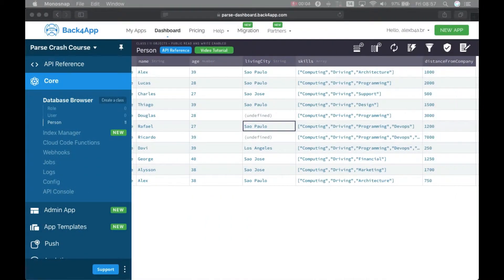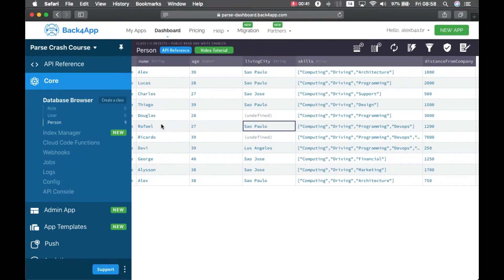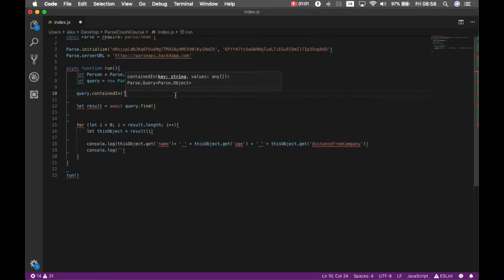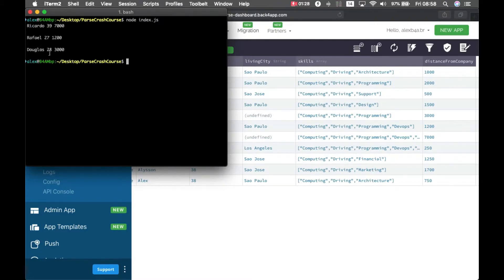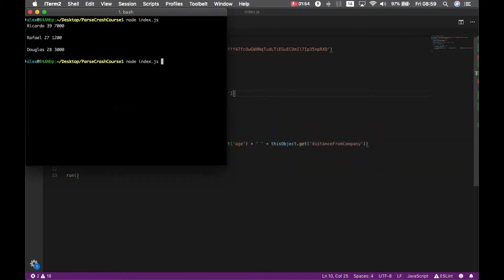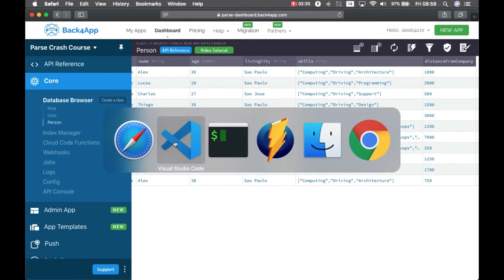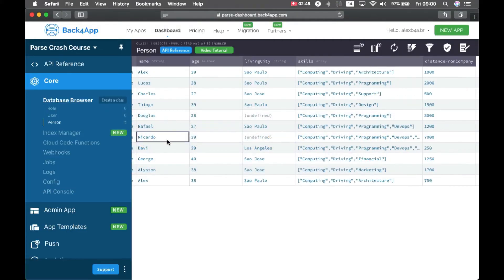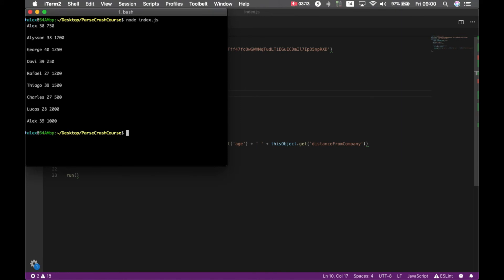Parse Crash Course #6 -Contained and Existing properties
Parse Crash Course - An introduction to the Parse backend technology.

In this episode, Alex K. will show you contained and existing properties.